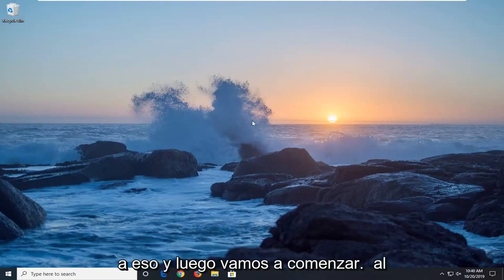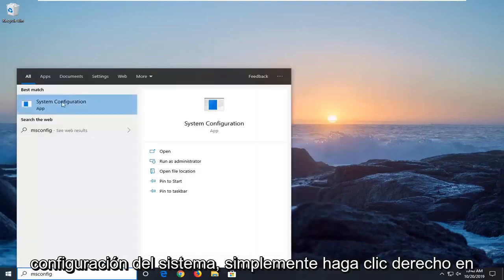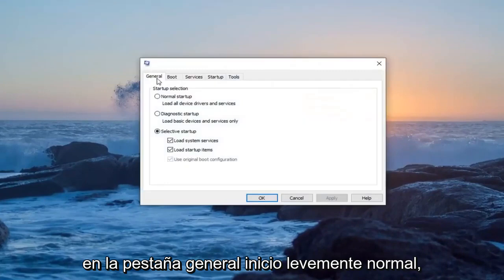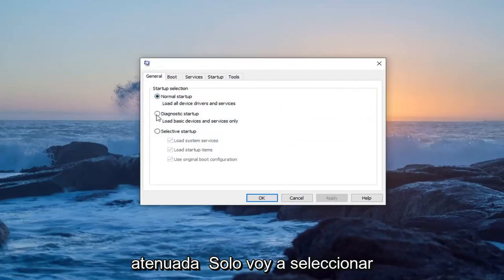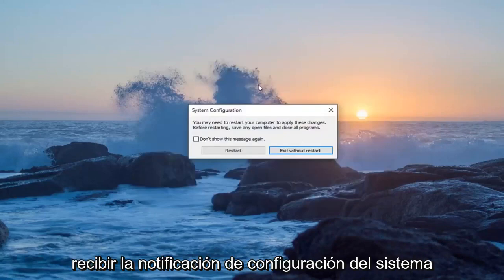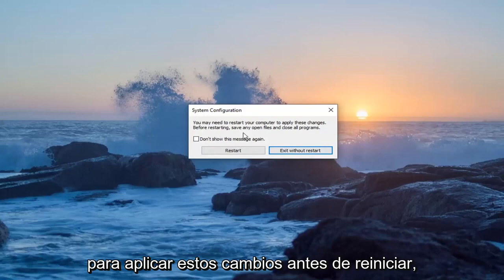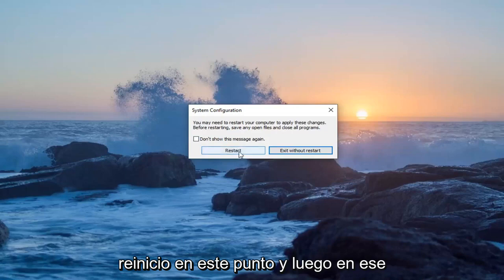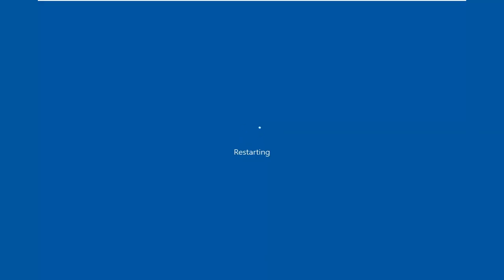El Cursor del Mouse Parpadea Constantemente en Windows 10 [FIX] Solucion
Cómo corregir el parpadeo del cursor en Windows 10/8/7 [Tutorial]

En este tutorial aprenderas a el problema cuando el cursor o puntero parpadean contantemente en Windows 10/8/7.

Si tu cursor parpade rapido y con mayor frequencia esto significa que tienes problemas con los drivers of controladores de tu puntero, problemas con tu tarjeta grafica o porque la configuracion the

Si instalaste Windows 10 y aparece un circulo azul intermitente al lado del puntero del ratón. O si utilizas windows 10, windows 7 y windows 8 tu cursor parpadea mientras juegas video juegos entonces este tutrial te ensenara a resolver este problema.

Esta guia funciona en sistemas operativos como Windows 10, windows 10 N, windows  7, Windows Server Y  laptops, pcs. portatiles, ordenadores manofacturados por Dell, HP, Alienware, MSI, Toshiba, Acer, Lenovo, razer, huawei, samsung  entre otras.

Un puntero o cursor del mouse suele ser una flecha sólida que no parpadea o una forma similar cuando se trabaja con el sistema operativo. En aplicaciones como Microsoft Word, el cursor cambia a una barra vertical que parpadea para indicar dónde se encuentra en el documento. Pero un cursor que parpadea rápidamente o parpadea de forma errática puede indicar problemas con el mouse o los controladores del mouse, problemas de video o una frecuencia de parpadeo del cursor demasiado alta.

Tal vez crea que el cursor del mouse parpadea demasiado lento para su gusto o tal vez solo desea que parpadee más rápido. Si siente la necesidad, puede hacer que el cursor de Windows 10, Windows 7 o Windows 8 parpadee más rápido.

Si está utilizando un sistema operativo Windows 8 o Windows 10 y su cursor se congela, salta o desaparece durante sus juegos o mientras hace algo en el trabajo, este tutorial lo ayudará a comprender por qué está haciendo esto y también qué puede hacer para solucionarlo. problema aplicando una solución permanente en Windows 8 o Windows 10.

Windows 8 y Windows 10 tienen una función incorporada que se supone que hace que el cursor desaparezca mientras escribe.

Esta función es útil cuando se usa un dispositivo portátil con Windows 8 o Windows 10 porque si tiene el cursor activo, saltará por todas partes si lo toca accidentalmente cuando escribe algo.